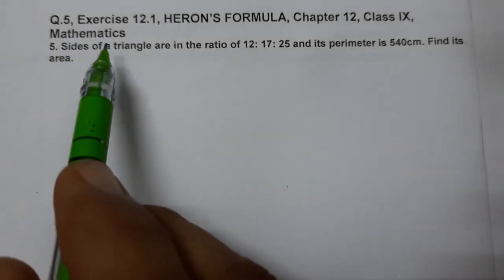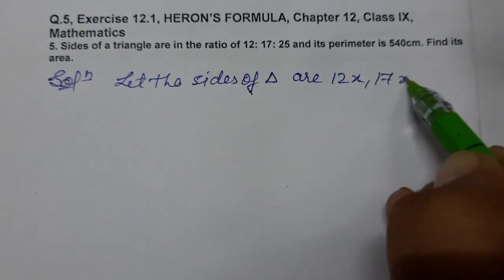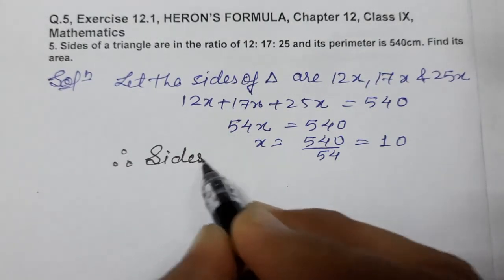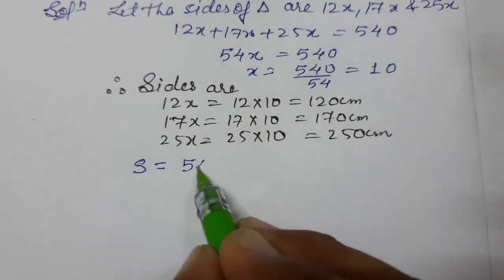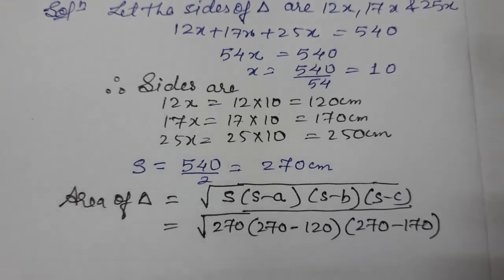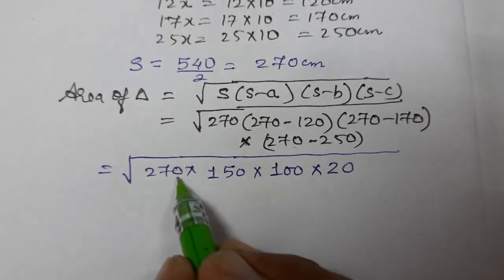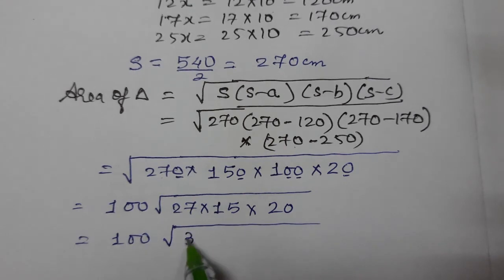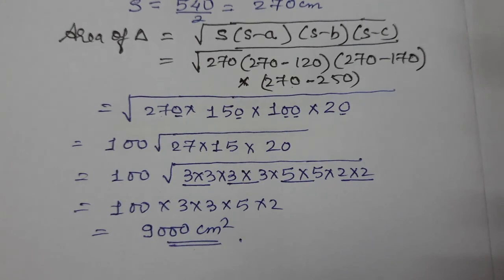Q.5, Exercise 12.1, HERON’S FORMULA, Chapter 12, Class IX, Mathematics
5. Sides of a triangle are in the ratio of 12: 17: 25 and its perimeter is 540 cm. Find its area.